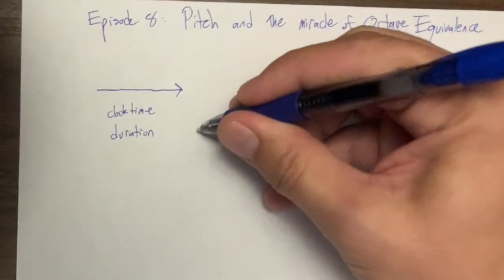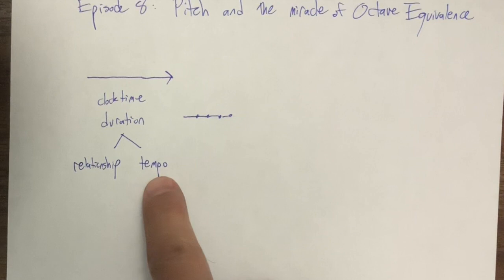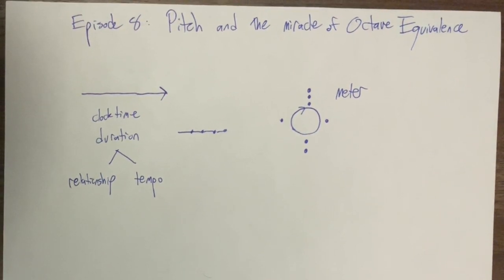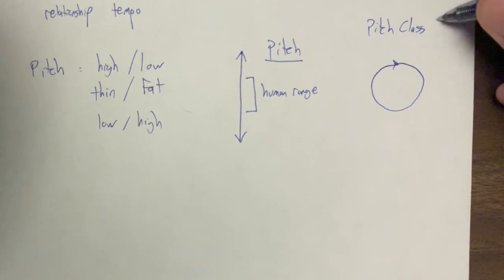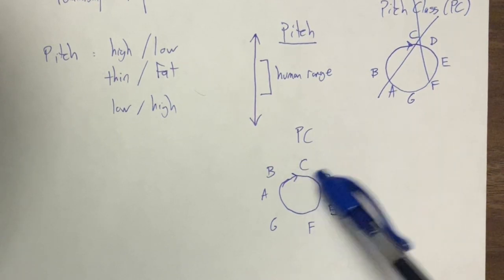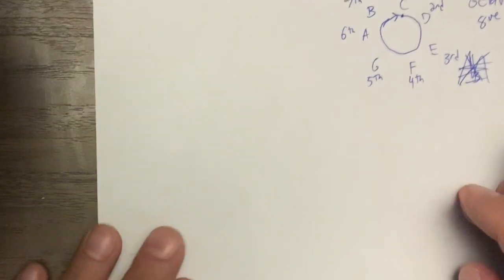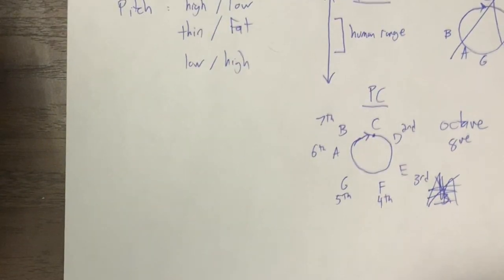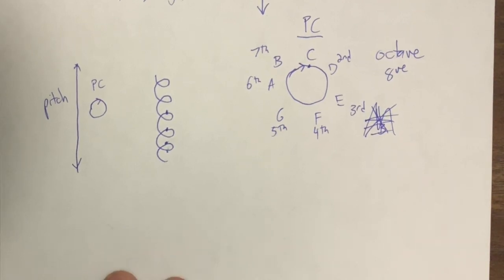Episode 8: Pitch and the miracle of octave equivalence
Look, I'm not a scientist.